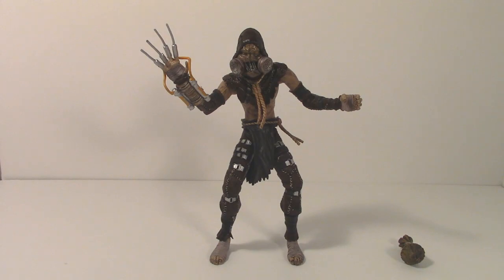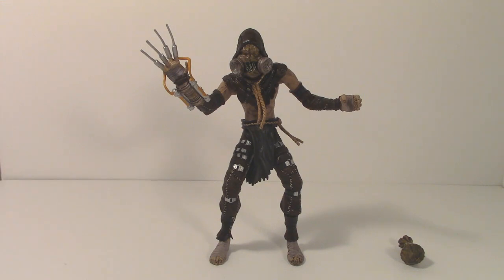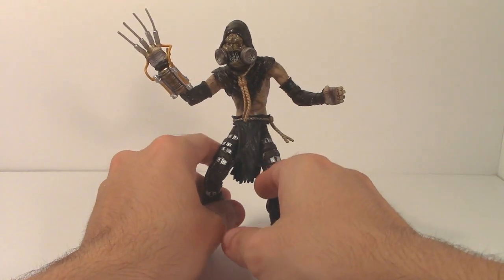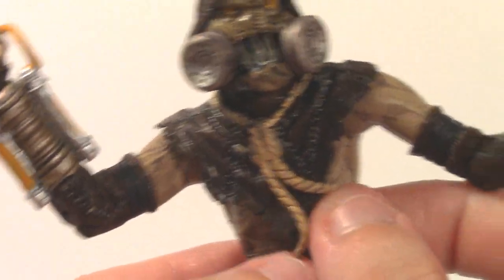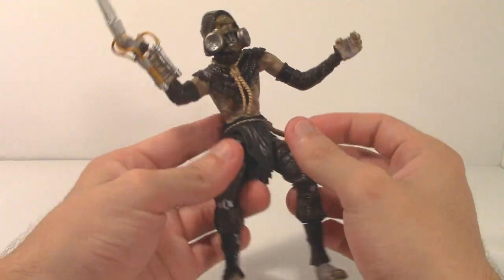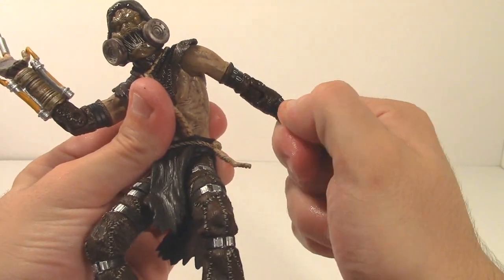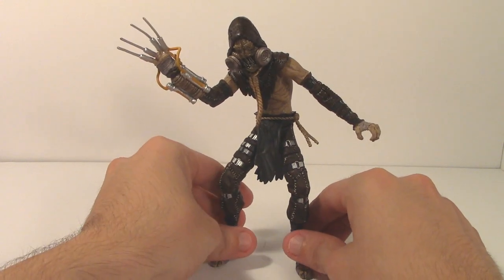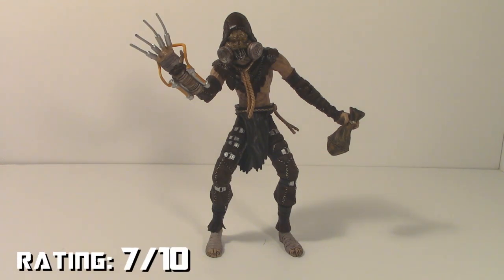Batman: Arkham Asylum DC Collectibles Scarecrow Figure Review